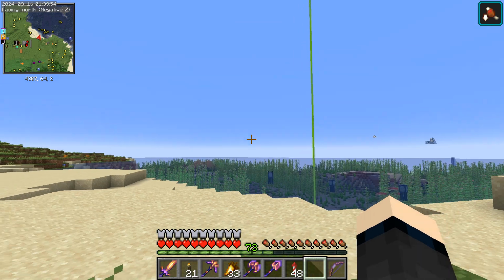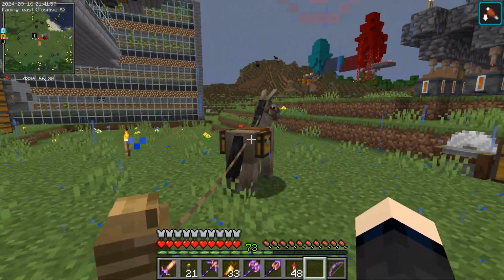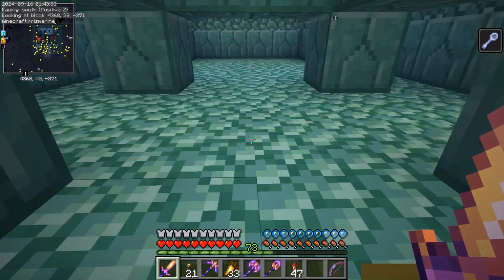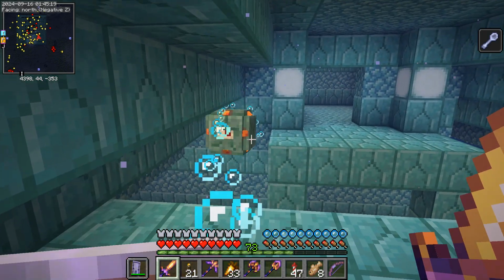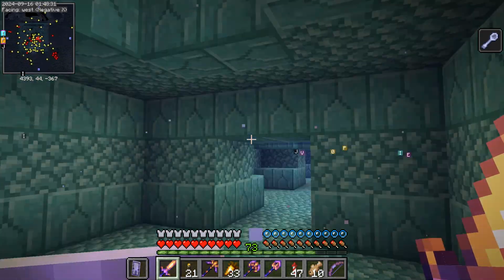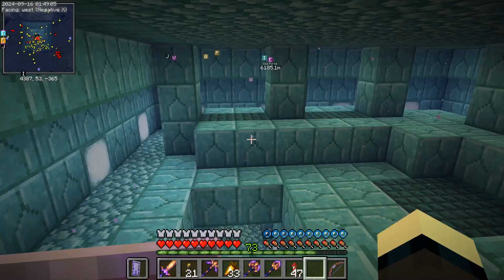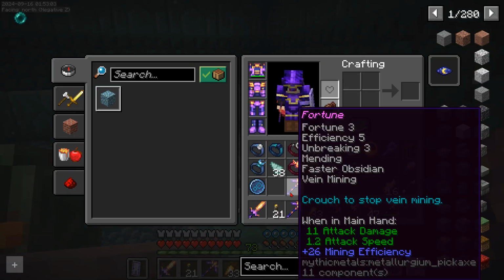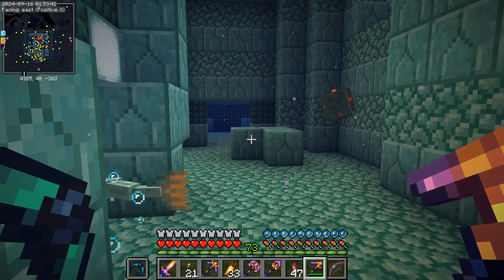Rokana Craft 1.21 Ep6 Going for a Swim